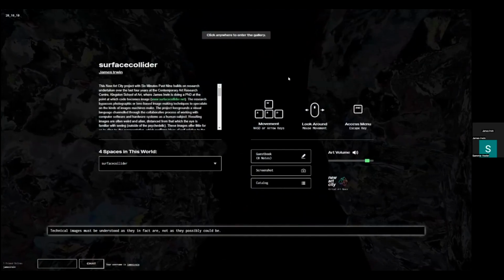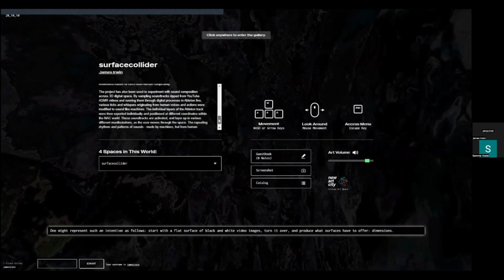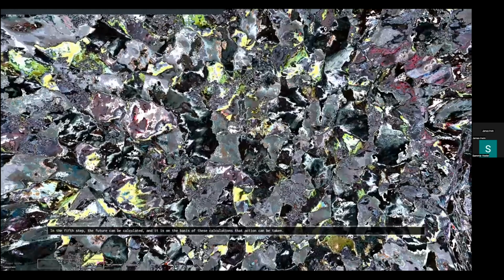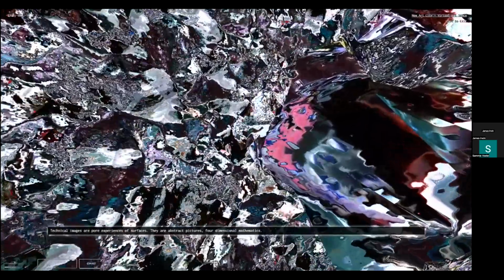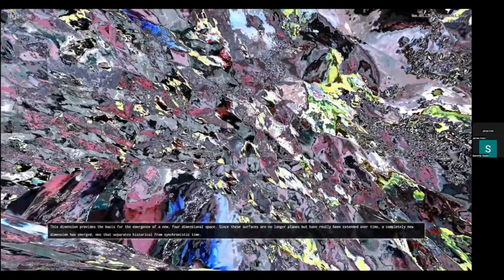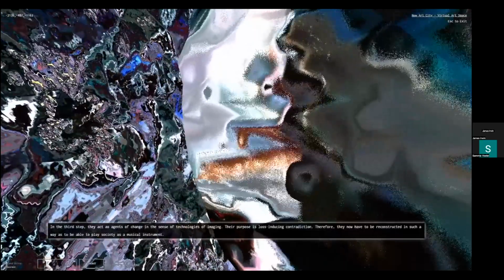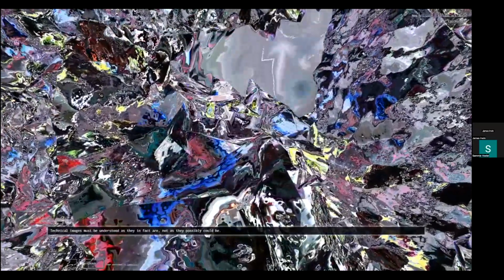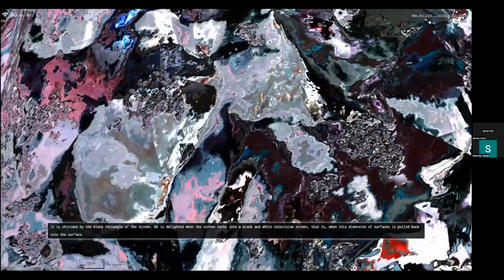Surfacecollider - James Irwin - New Art City Festival 2023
Surfacecollider
James Irwin
November - 2022

This New Art City project with Six Minutes Past Nine builds on research undertaken over the last four years at the Contemporary Art Research Centre, Kingston School of Art, where James Irwin is doing a PhD at the point at which code becomes image The research bypasses photographic or lens-based image making techniques to speculate on the kinds of images machines make. The project foregrounds a visual language channelled through the collaborative process of working with computer software and hardware systems as a human subject. Resulting images are often weird and alien, distanced from that which the eye is familiar with seeing (outside of the psychedelic). These images offer little for us to cling to; the representative, which reaffirms ideas of self relative to the world we are familiar with, is left alone.

As we interact - through the screen, keyboard and mouse - with the code behind the work to bring the imagery to life, abstract patterns, colours and shapes are summoned to the rectangular frame of the computer display. The images move and flicker in ways similar to the cyclical rhythms of other lifeforms. James is interested in locating a vitalism within code-based imagery, one that alludes to or confirms how subjectivities extend beyond the boundaries of human bodies to inhabit machinic entities. This distributed subjectivity is consistent with - or perhaps speculates on - how modern life appears so fractured and anxiety inducing. The project uses us (our human bodies) as a channel for synthetic imagery, and in doing so suggests a recombinant cyborg form. The human body is remodelled to include our computational appendages within its edges.

This repositioning of the subjective (authorial) voice folds back on itself and resurfaces through the text-based outputs of the project. These writings sketch out a contextual framework for the work using a fine tuned custom version of the large language model GPT3 to generate text. They are written in real time, at the point at which the user interacts with the webpages that house the imagery. As collaborative writings, in ways that mirror how the images are made, they recombine the singular actions of the user or viewer, with those of artist and artificial intelligence, to come into being. They redistribute the single voice of the writer across multiple bodies to build a continually evolving archive of data-based writing that acknowledges the networked nature of more-than-human subjectivity.

​​The project has also been used to experiment with sound composition across 3D digital space. By s​ampling soundtracks ripped from YouTube ASMR videos and running them through digital processes in Ableton live​, various ticks and whispers originating from human voices and actions were modified​ to sound like machines. The individual layers of the Ableton track were then exported individually and positioned at different coordinates within the NAC world. These soundtracks are activated, and layer up in various different manifestations, as the user moves through the space. The repeating rhythms and patterns of sounds - made by machines, but from human beginnings - reinforce the visual elements of the work to produce a hyper synthetic digitality.